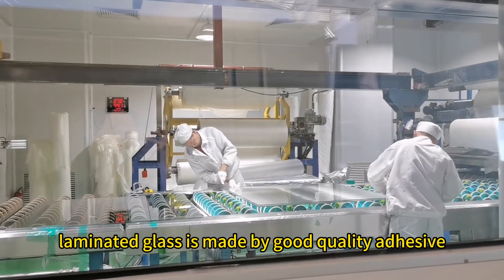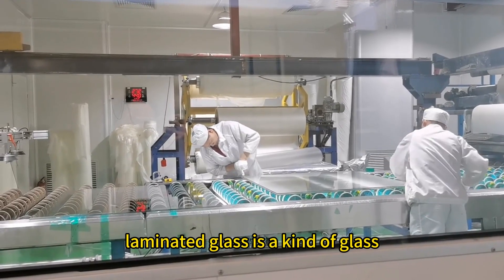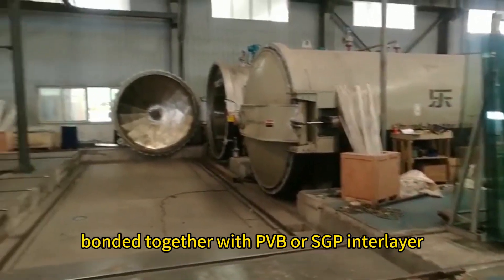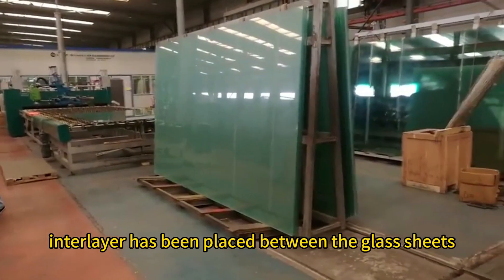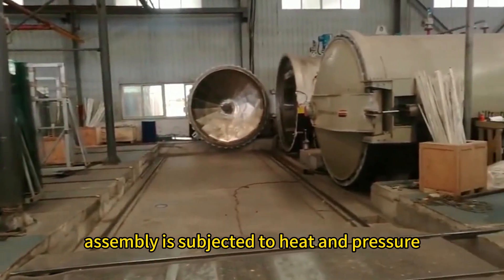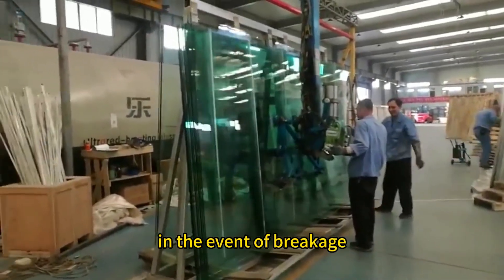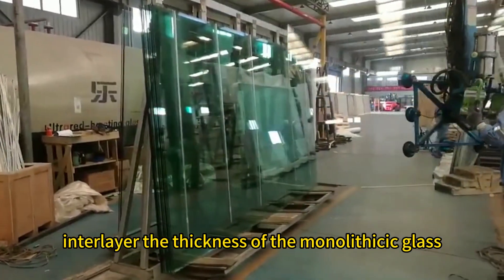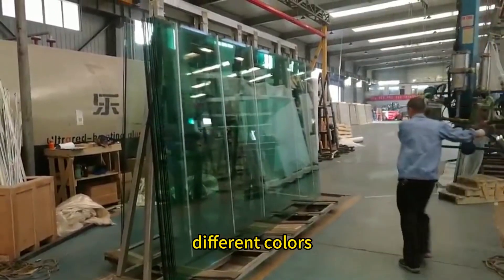High Quality Custom PVB Interlayer Film Safety Tempered Toughened Laminated Glass